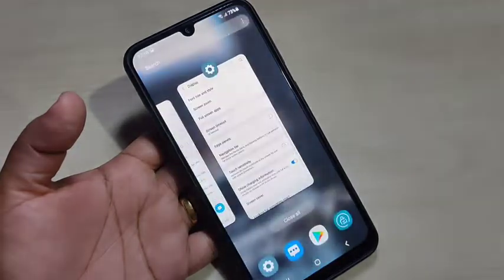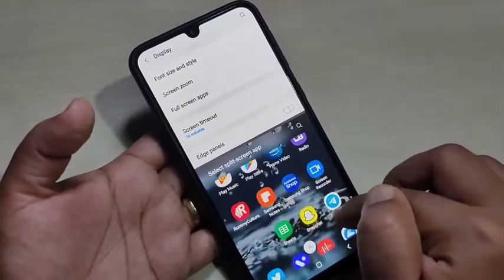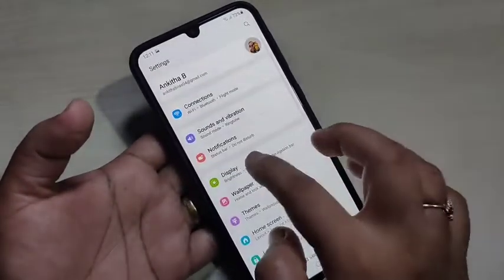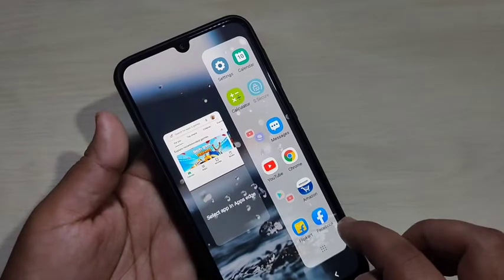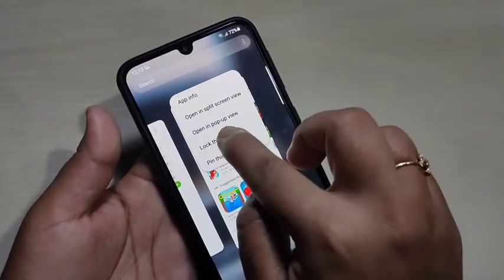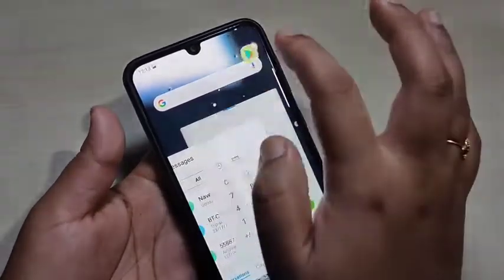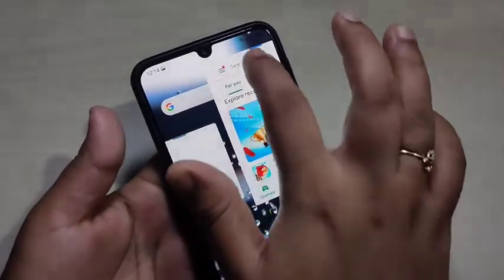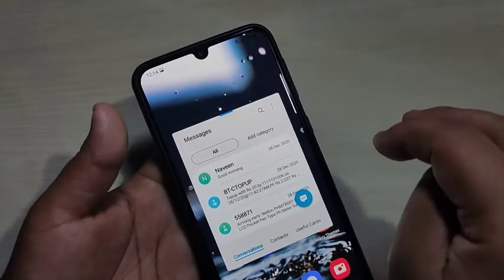Samsung Galaxy A12 | Split Screen & Multi Pop Up Window in Samsung Galaxy A12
Hi friends this video shows you that " How to enable split screen & Multi pop up window in Samsung galaxy a12 "